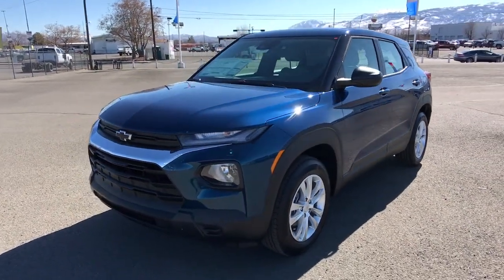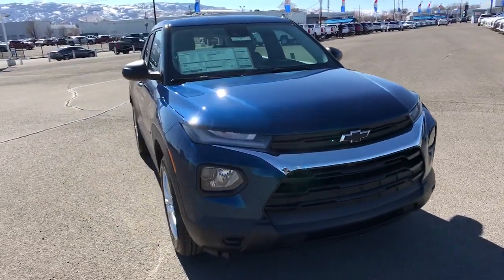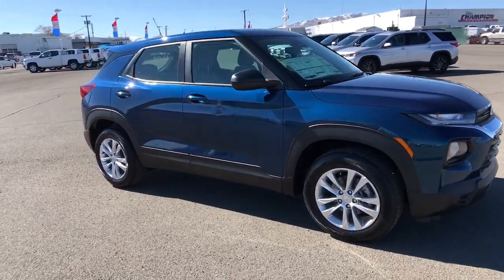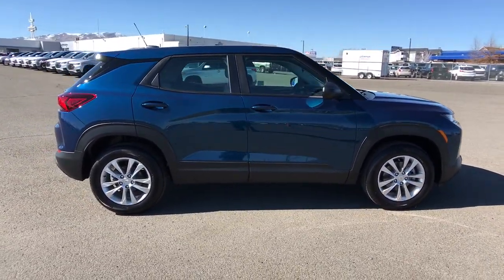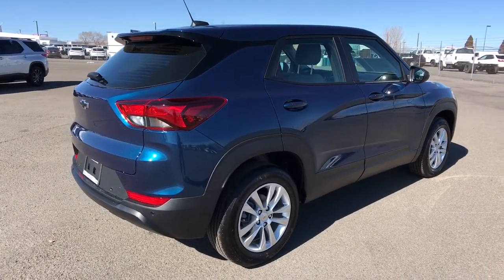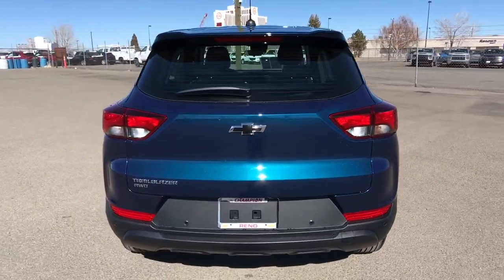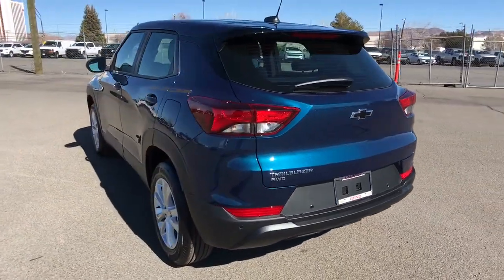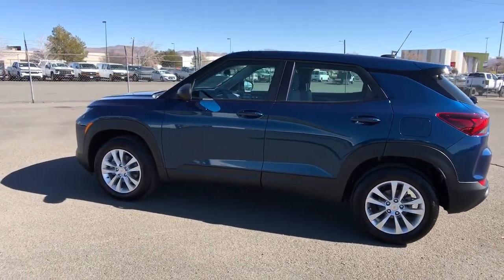2021 Chevrolet Trailblazer Carson City, Reno, Yerington, Northern Nevada, Elko, NV 21-0779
Pacific Blue Metallic New 2021 Chevrolet Trailblazer available in Carson City, Nevada at Champion Chevrolet Reno. Servicing the Reno, Yerington, Northern Nevada, Elko, NV area.

TRANSMISSION  9-SPEED AUTOMATIC  (STD),AUDIO SYSTEM  CHEVROLET INFOTAINMENT 3 SYSTEM  7 diagonal color touchscreen  AM/FM stereo.